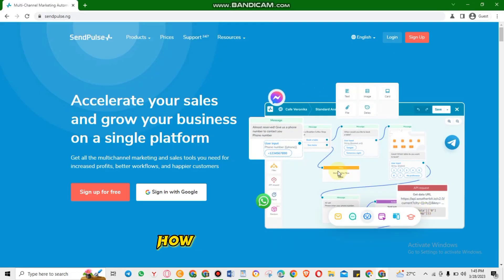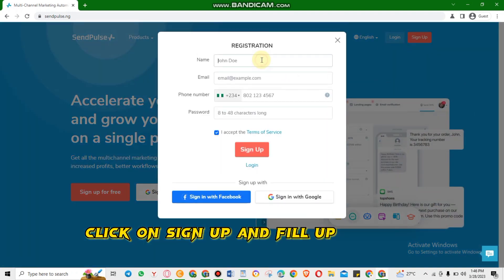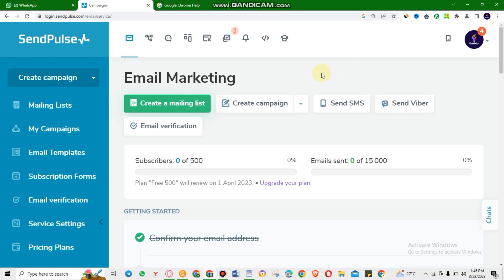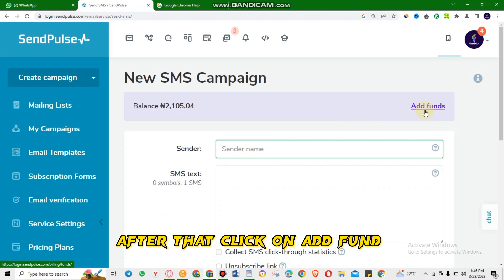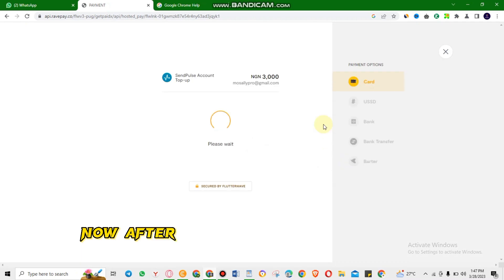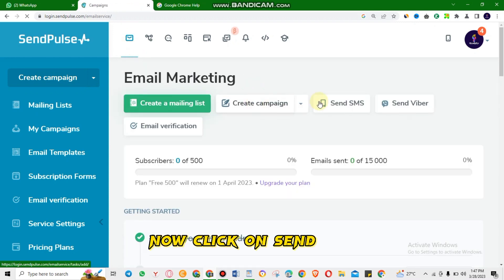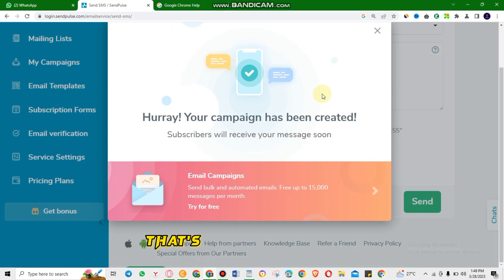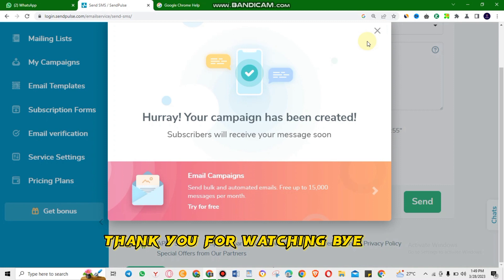How to send BULK SMS to your audience using systeme.io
What is bulk sms?
Bulk sms means sending text message to your audience.

This video will guide you to understand:
1. How to sign up with systeme.io
2. How to add fund
3. How to send text message

ABOUT Mosallypro:
We are a certified digital marketing and website design agency based in Nigeria. if you need any help, you visit us or WhatsApp